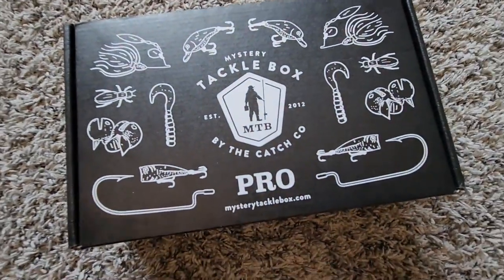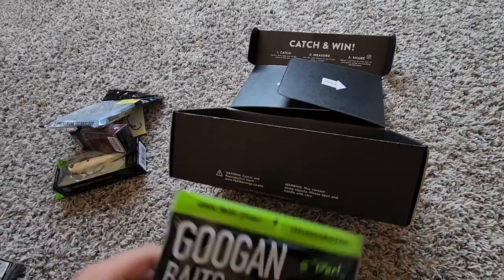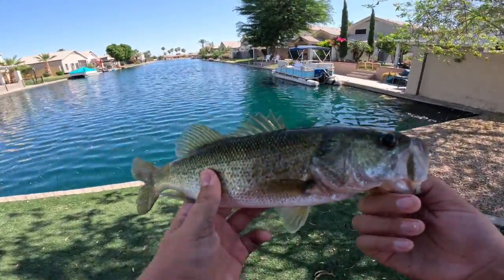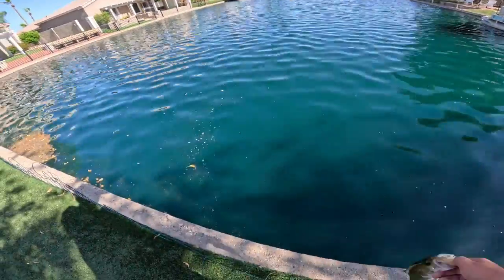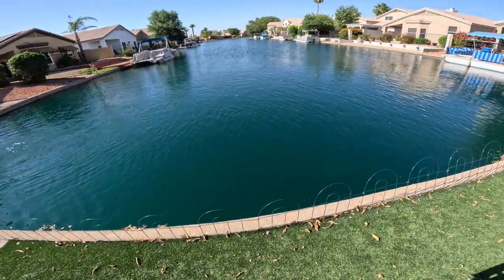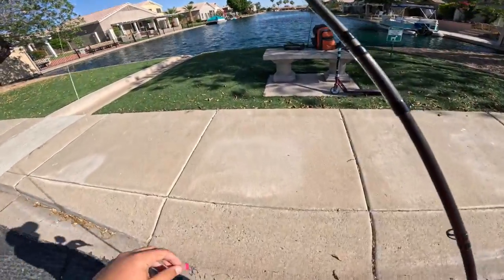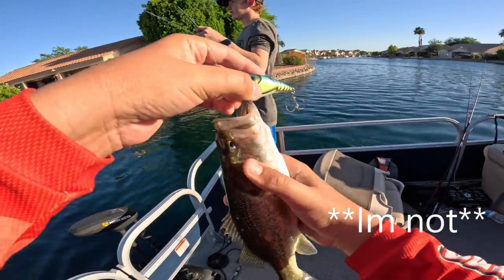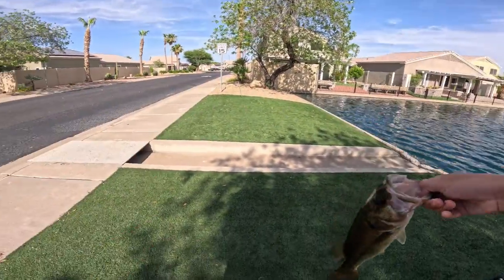mtb slam once agian, but in really hot weather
Produced with CyberLink PowerDirector 21 bassfishing bass bigbassenergy whitebass mtbslam probassfishing carp mtb slam in arizona bass fshing for largemouth bass with a baitcaster. using topwater, bottom baits, and 2 crankbaits to complete this mtb slam. Catching decent sized largemouth mouth bass on these lures in over 105 degree weather.